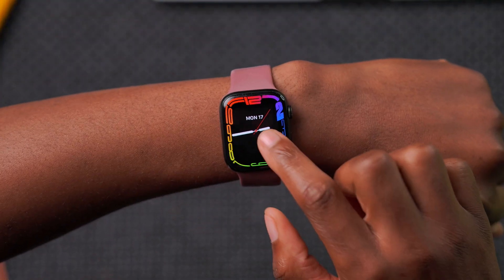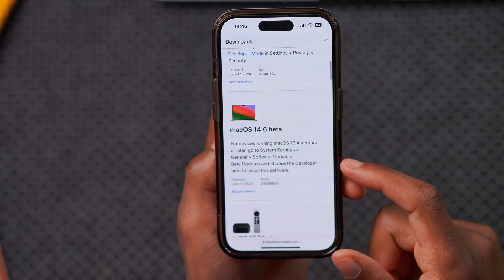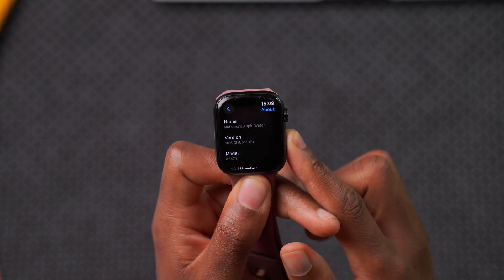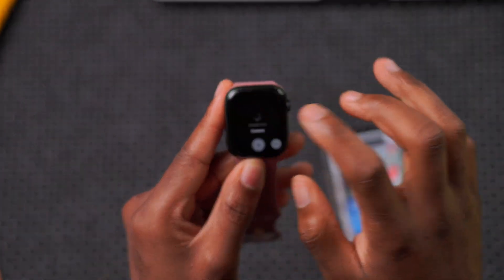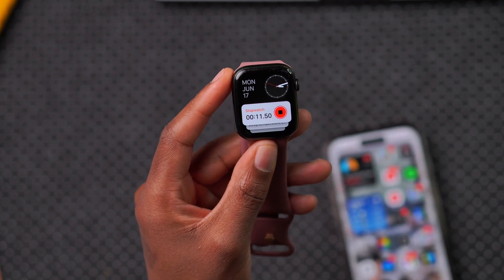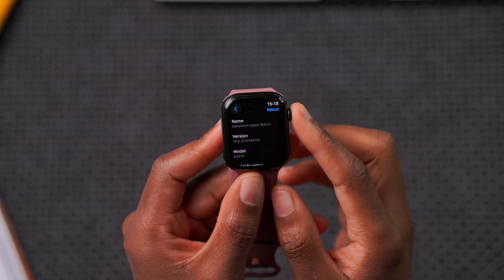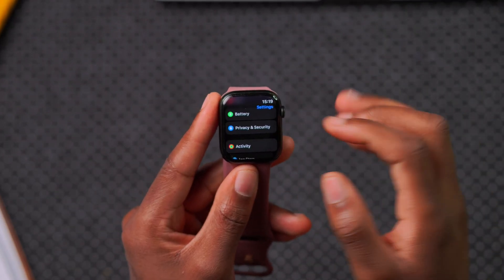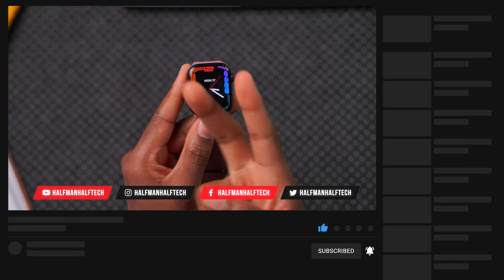watchOS 10.6 beta is Out. Here's What's New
ⓘTime Stampsⓘ
00:00 - watchOS 10.6
00:20 - how to update
00:55 - iOS 17.6 & more
01:45 - New Software changes
02:48 - New release notes
03:11 - Camera
03:33 - New pop up screen
03:59 - Widgets
04:35 - New Apple account
04:53 - New Global install ment option
05:14 - WatchOS 10.6 Beta 1
06:10 - should you update
06:50 - watchOS 10.6 beta 2